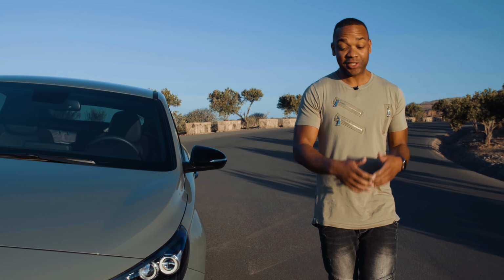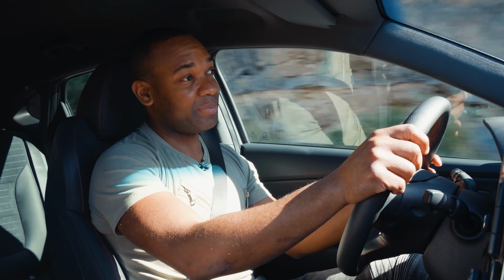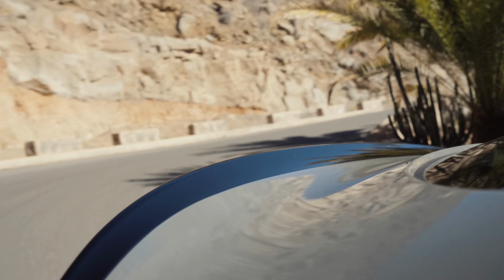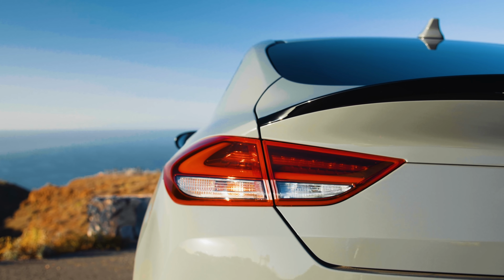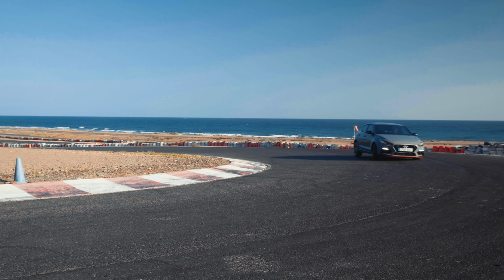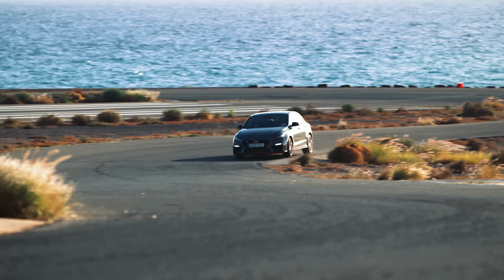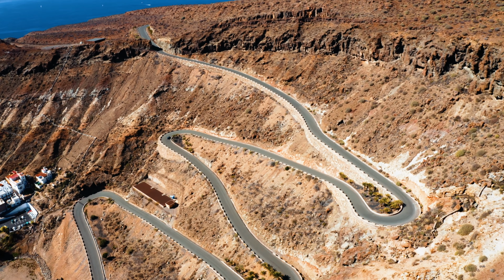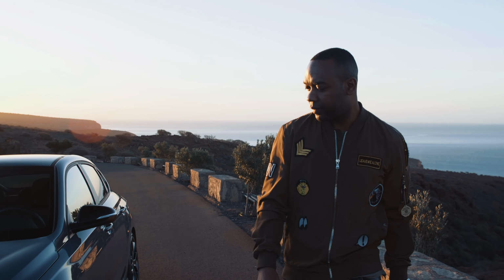Hyundai i30 Fastback N: Road And Track Review | Carfection 4K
Rory Reid reviews the Hyundai i30 Fastback N on road and track. How is this car compared to the hatchback?